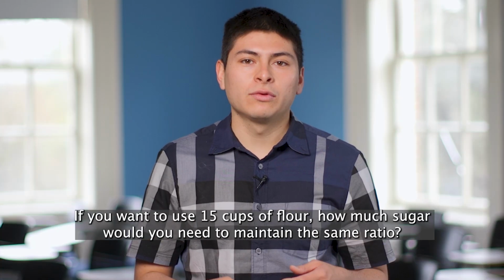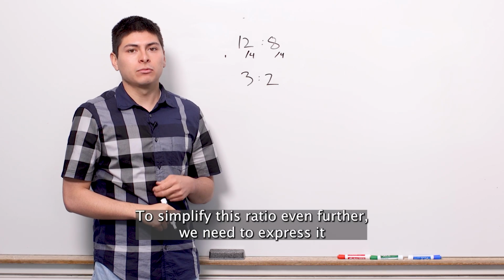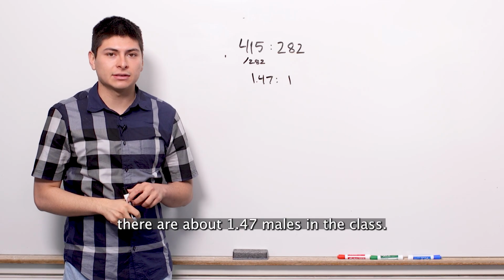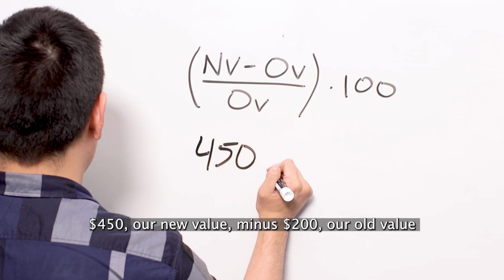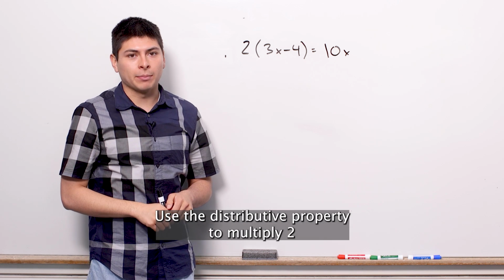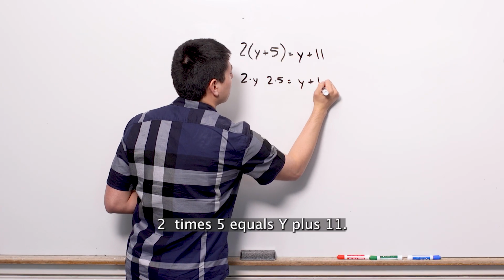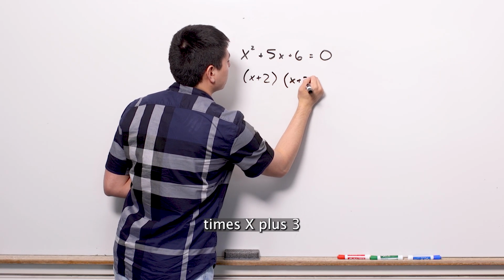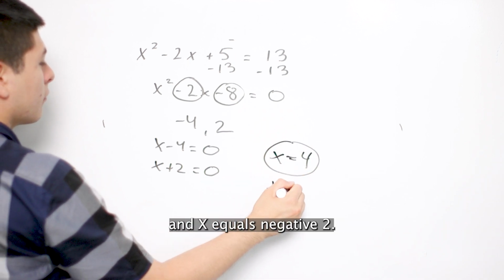Quantitative Fundamentals – Mathematics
Our own FDU Silberman alum, Louis Mignone, breaks down key quantitative fundamentals in this quick tutorial.